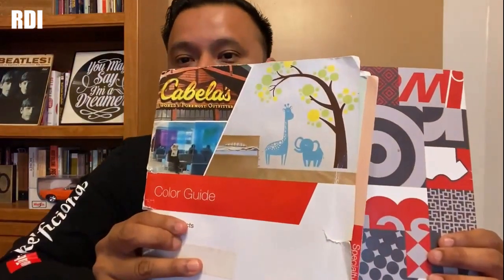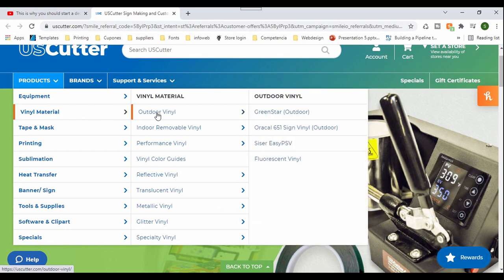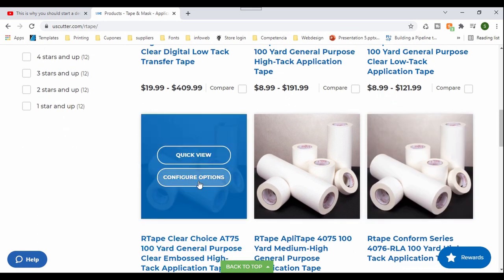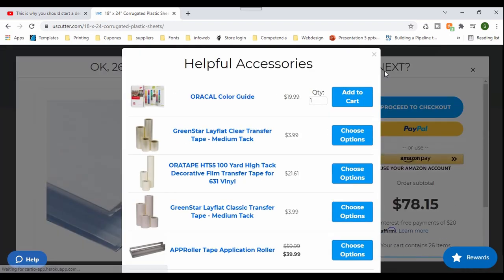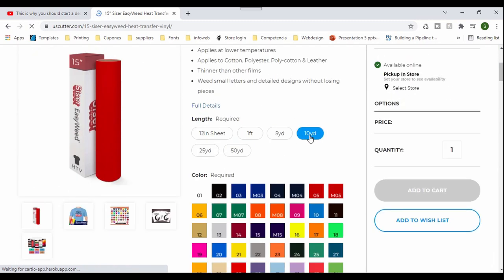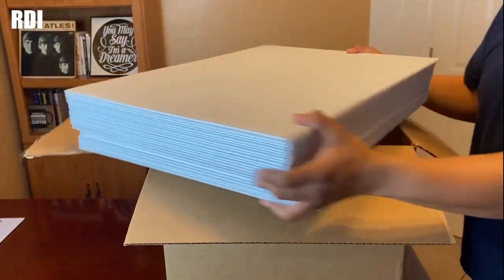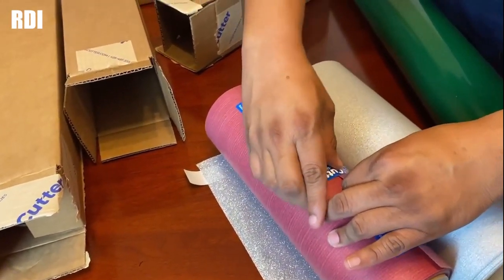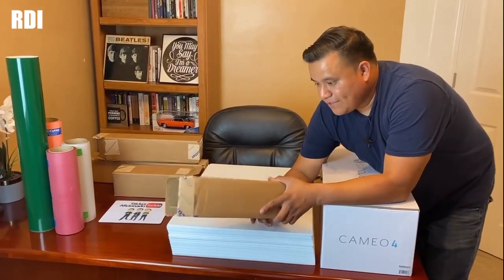Is this the best place to get your materials?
Is this the best place to get your materials? In this video we will placing an order from uscutter and we will let you know how long you can expect to wait if you decide to get your materials from them. Materials ordered: Oracal 651 vinyl, RTape clearchoice AT75, siser glitter htv, siser easy weed and yard signs 24x18 short flute.